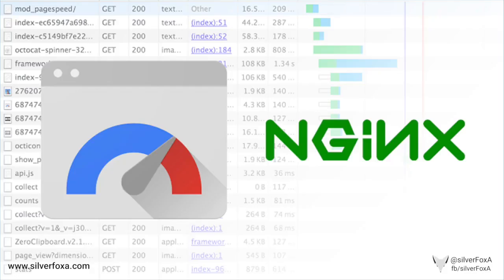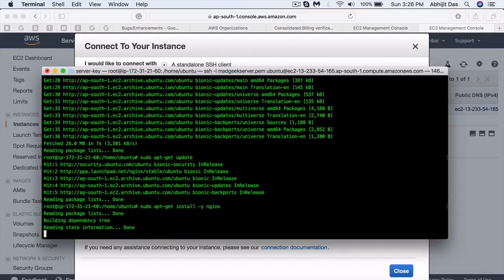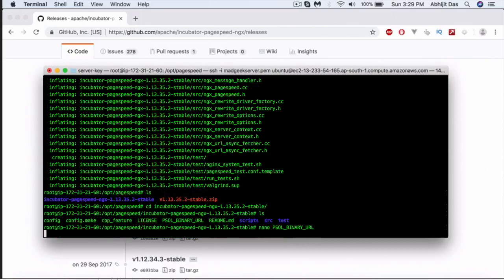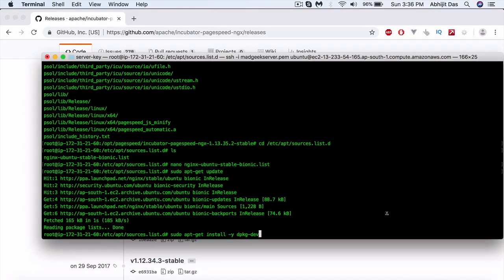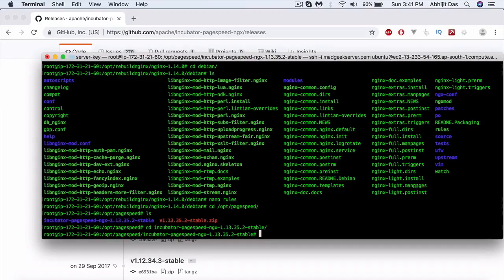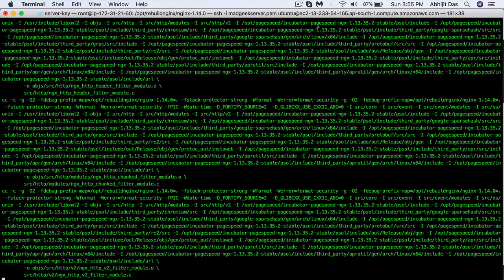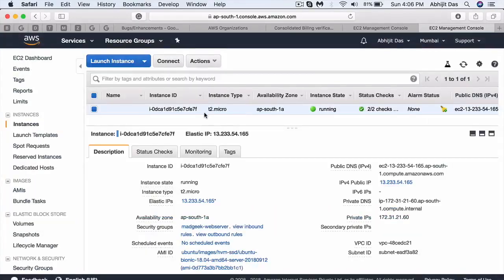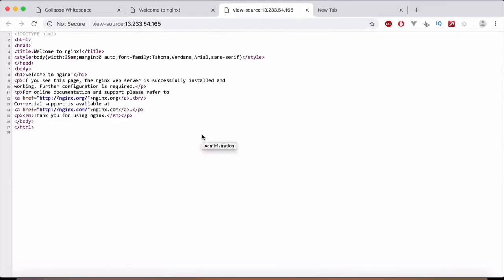Rebuild Nginx with PageSpeed on AWS to optimize website performance | Website speed optimization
Website speed optimization with Google PageSpeed. Learn how to optimize your website performance or boost website performance. Rebuild Nginx with PageSpeed on AWS to optimize website performance. Make your website faster with ngx_pagespeed. Optimizing Your Website​ For Google Pagespeed.

If you have a website, you will understand that the performance or speed of the website is crucial for your business to increase sales or generate more revenue. Hence optimizing the website is really important.

There are multiple ways to perform server & website optimization, one of these that you can do using server-side is using page speed optimization.

ngx_pagespeed speeds up your site and reduces page load time by automatically applying web performance best practices to pages and associated assets (CSS, JavaScript, images) without requiring you to modify your existing content or workflow.

Thus, rebuilding nginx with pageSpeed helps to optimize the performance of the website using pageSpeed.

I have utilized this method to optimise my brand website i.e. and the performance boosted by a huge margin. Without pagespeed in the server side, the TTFB of my website was 700-800ms where as on adding pagespeed to the server side the TTFB dropped down to 100-150ms.

That's a huge difference.